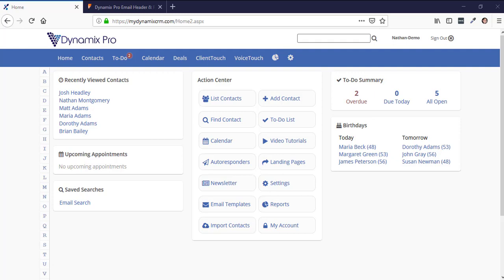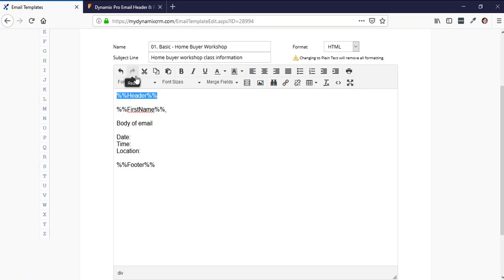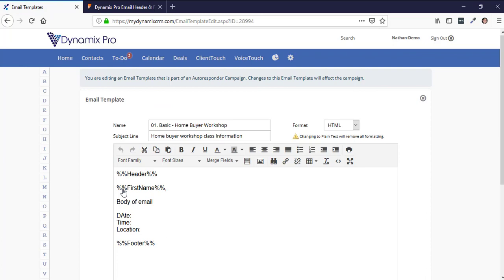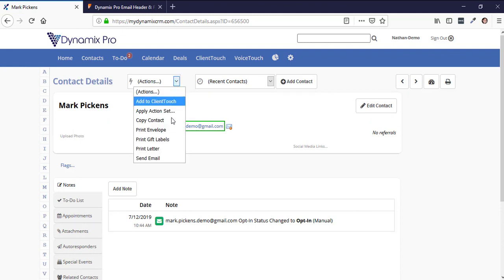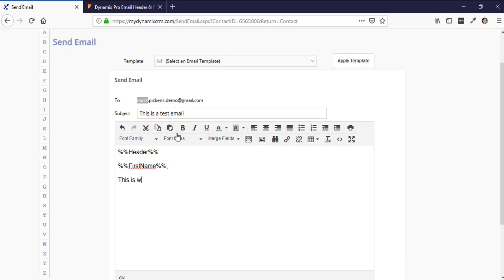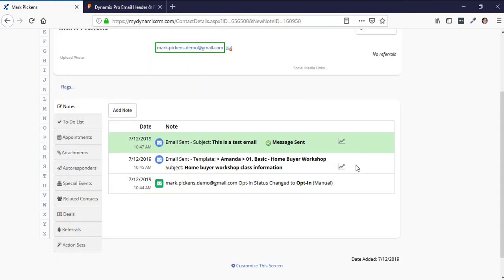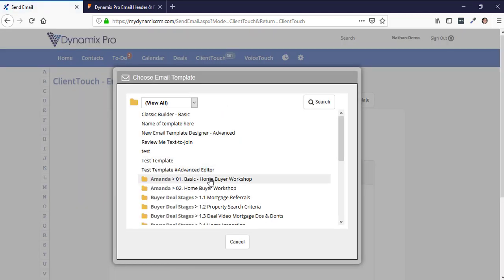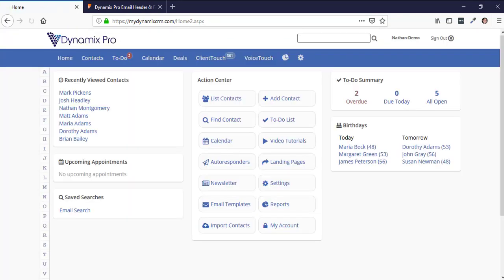How to send emails out from the Dynamix Pro | View Real-Time Analytics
With the Dynamix Pro you can send emails to your clients and get real-time analytics.  You can see when the email was delivered and even the date and time the email was opened.  You can also send email blasts to your database with multiple contacts.  Working late at night and want your email blast to go out first thing in the morning?  The Dynamix Pro has you covered with email blast scheduling.